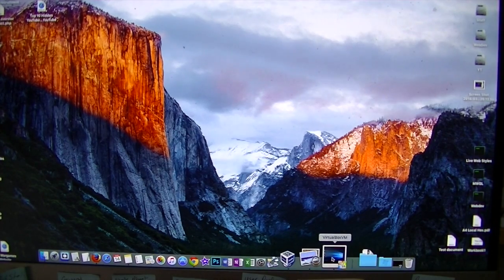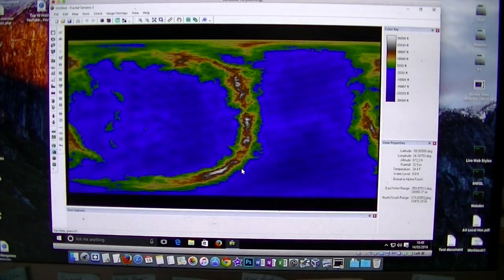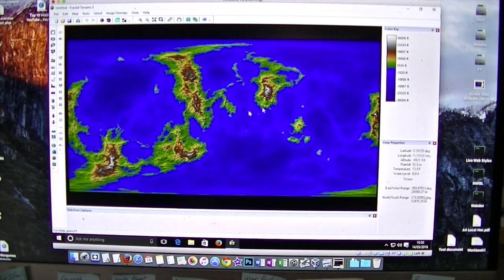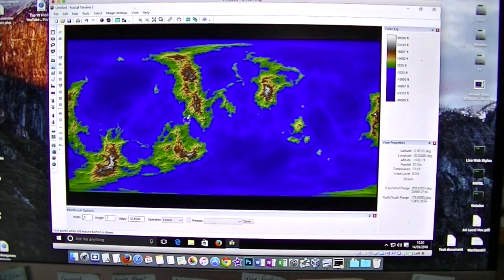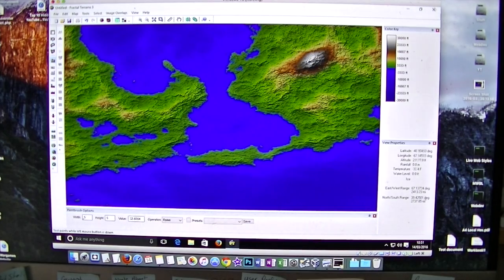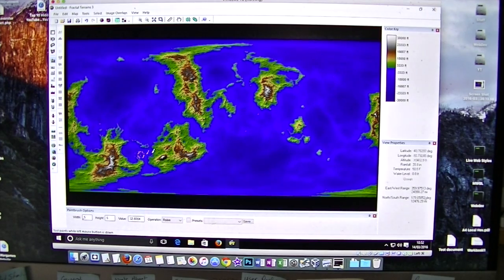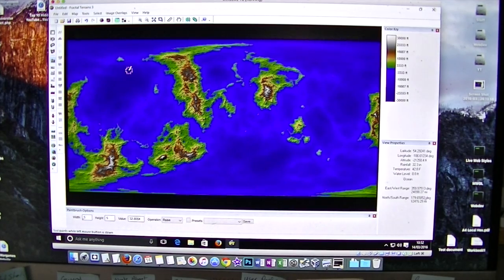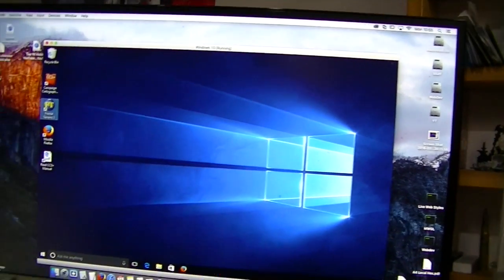Monday Morning Musings: 14th March 2016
This weeks musings ...

.. a community for wargamers by wargamers,